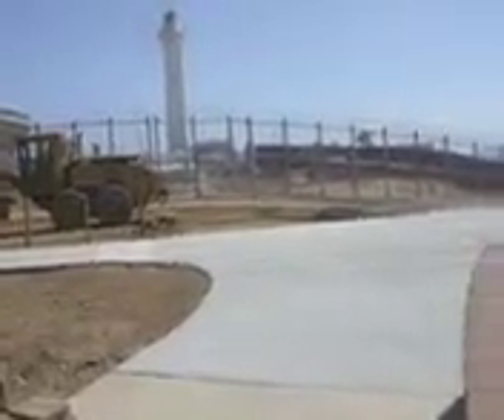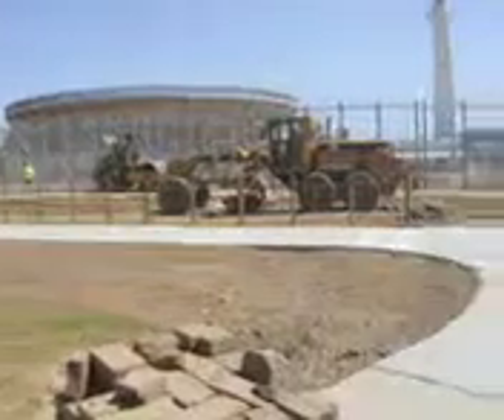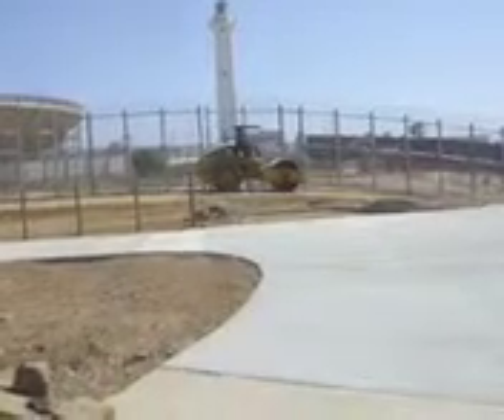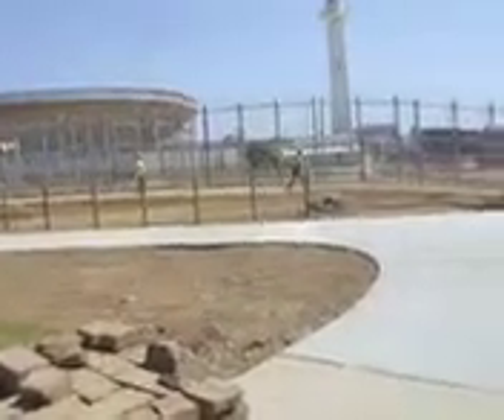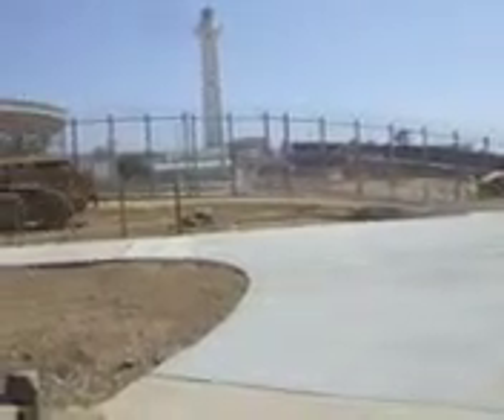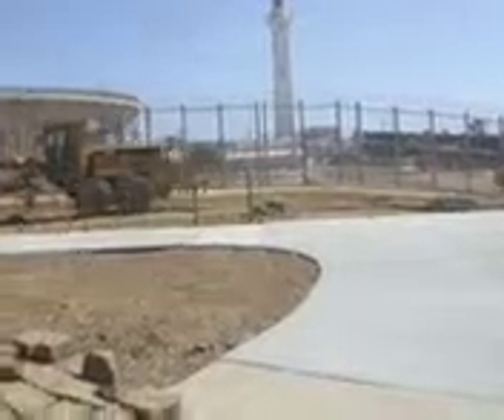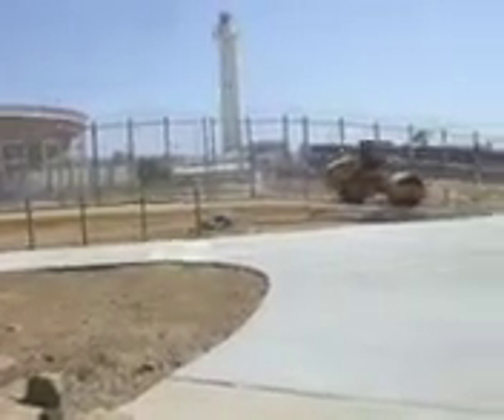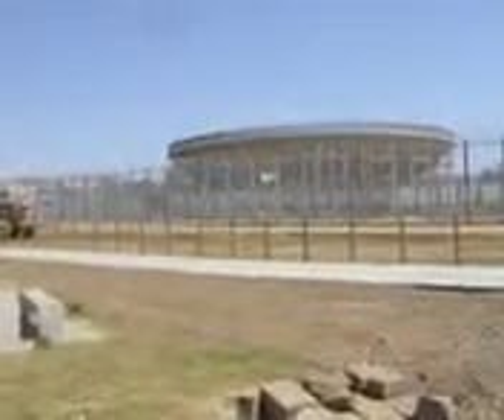Wall Complete at Border in Friendship Park April 17th, 2009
I'm standing at the western most point of the US Mexico Border atop Friendship Monument Mesa.  As of the time this video was taken, they had also finished the wall down the hillside to the beach.  The wall was started on the beach as well with some support beams.  This is the end of the 3.5 mile triple barrier project that was started in sep 2006 (see previous videos) and whose pace was accelerated in Jan of '07 in anticipation of the over 30 laws, environmental (clean water, clean air, endangerded species act), cultural, archeological, and native american laws being waived in April by then Secretary of DHS Michael Chertoff.